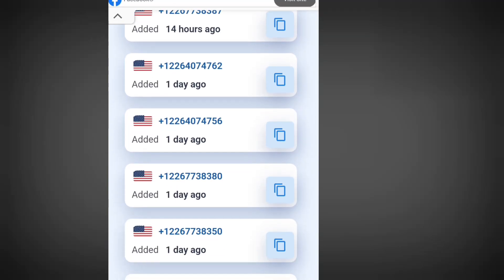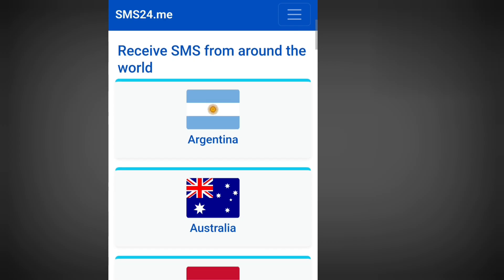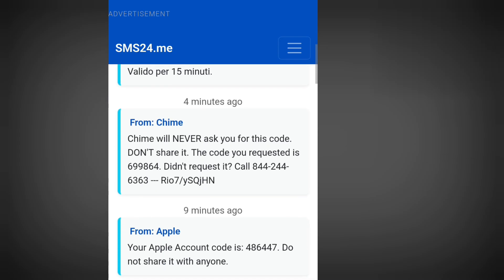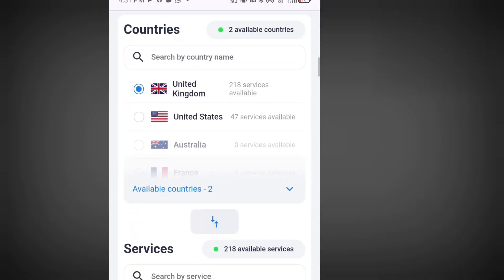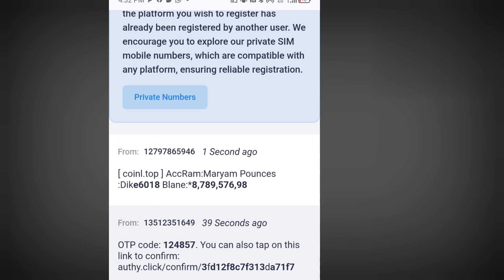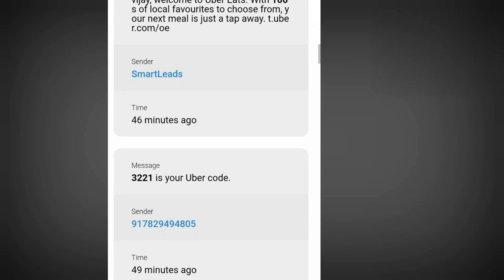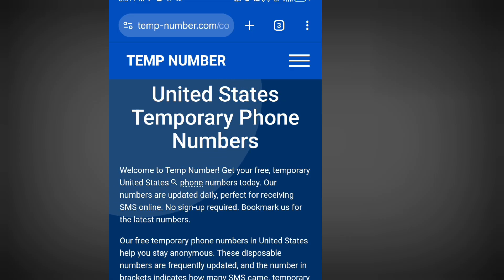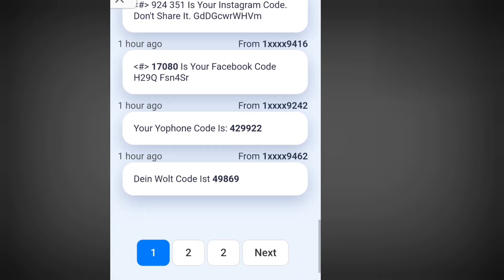4 Website To Get Free USA Number 🇺🇲 For WhatsApp verification 2025/Get USA Phone Number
4 Website To Get Free USA Number 🇺🇲 For WhatsApp verification 2025/Get USA Phone Number .

4 Website To Get free USA Number for Whatsapp verification/Get USA  Phone Number/free us number.

4 website  to get free USA number for Whatsapp verification 2025/free USA number

Do you need a free USA number, then watch this video, I mentioned 4 websites that will give you free USA number for your online verification.

Please take Note : the free Numbers provided on these 4 websites, is on the public domain , so it won't be easy but if you are lucky , you will have access to these free numbers on these websites